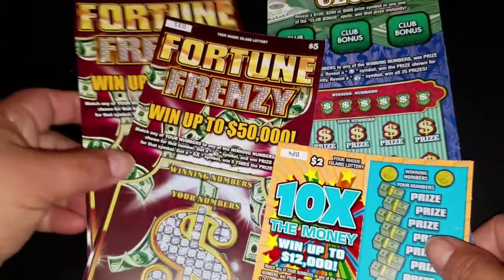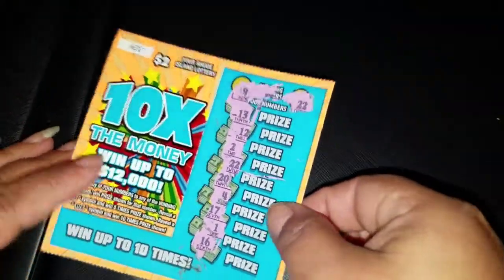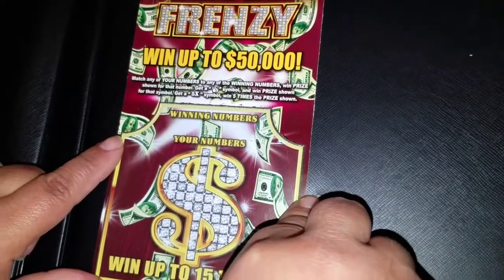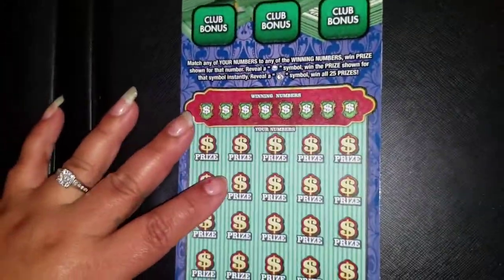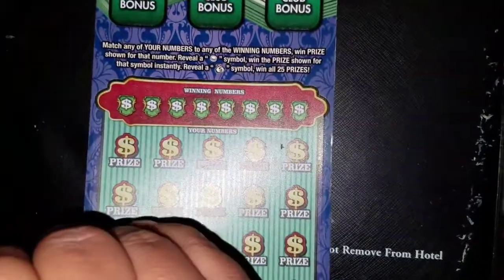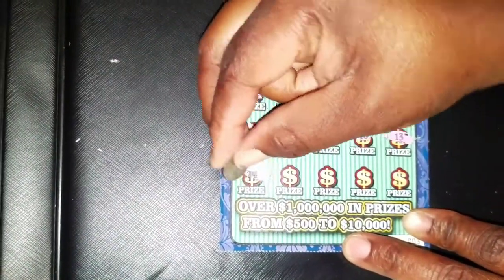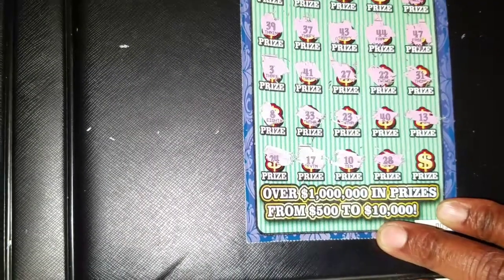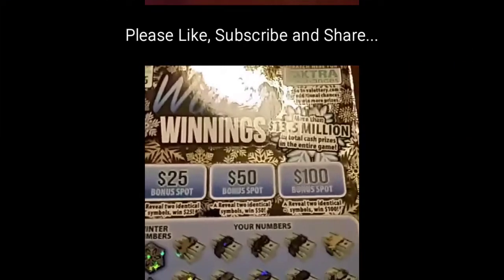Rhode Island #2 Scratcher Tickets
Uploading a few videos from Our Rhode Island stay. They some nice ones.